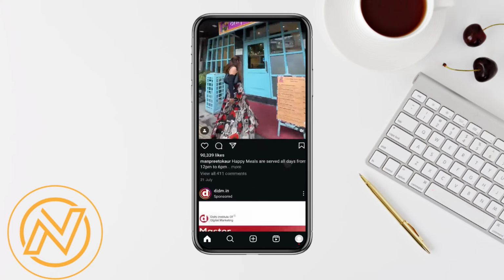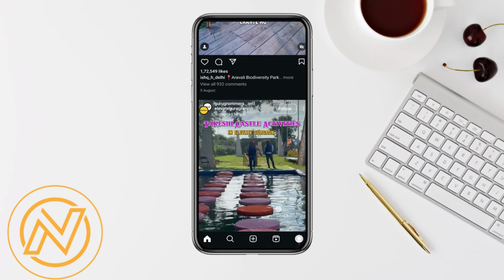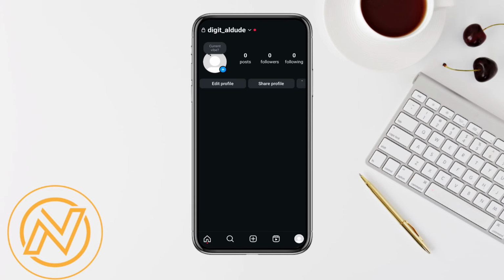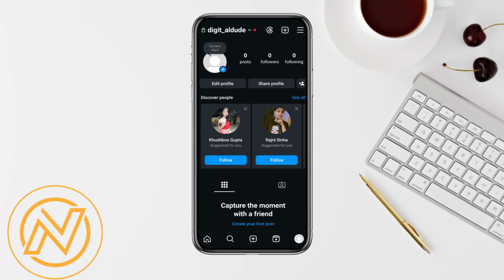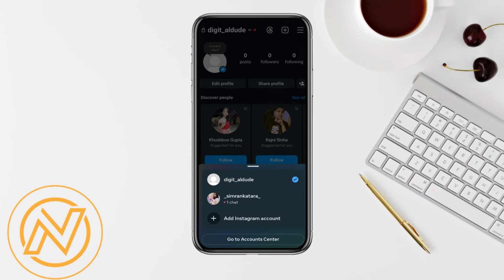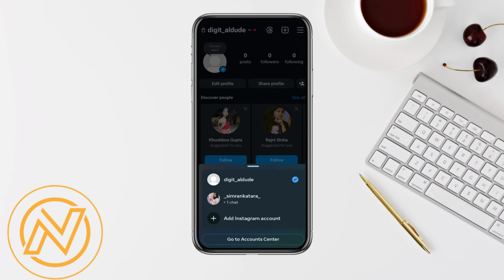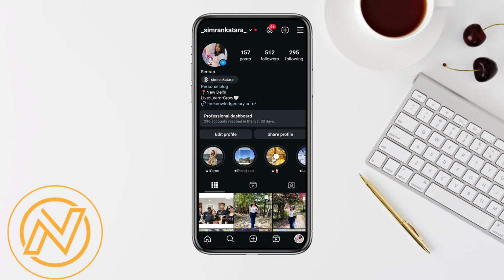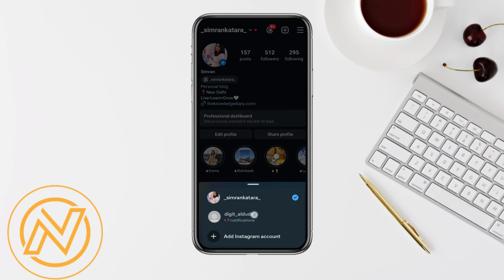How to remove an Instagram account from account list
In This Video, learn .How to remove an Instagram account from account list.
remove instagram . instagram account list. from instagram.